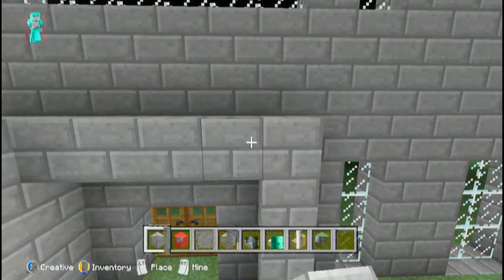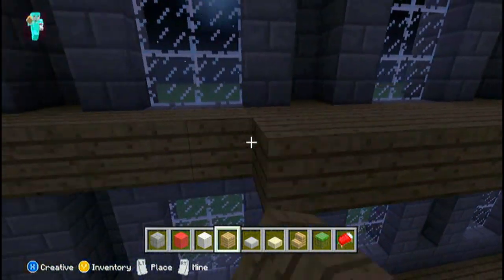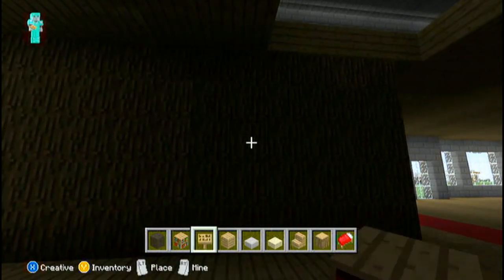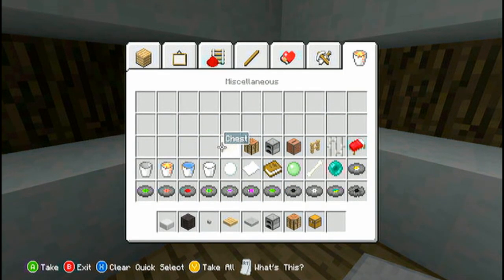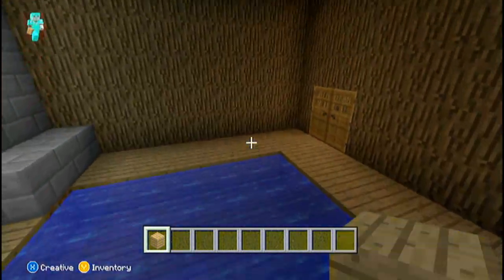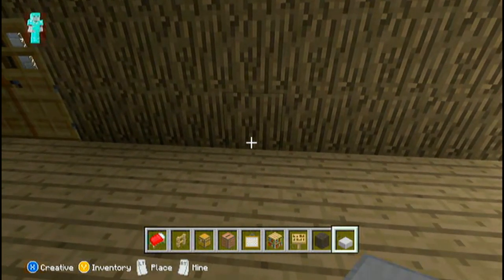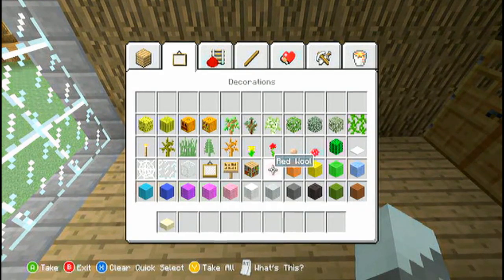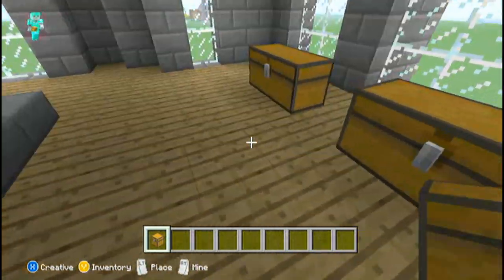Stone Mansion Tutorial Minecraft Xbox 360 #2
Mansion Tutorial Minecraft Xbox 360
In this video I will be showing you how to make a medieval mansion, on minecraft xbox 360. This is part 1 out of 2 in this video I will be showing you how to make the interior(outside of the mansion,house) In part two I will be showing you how to make all of the furniture and everything on the inside.